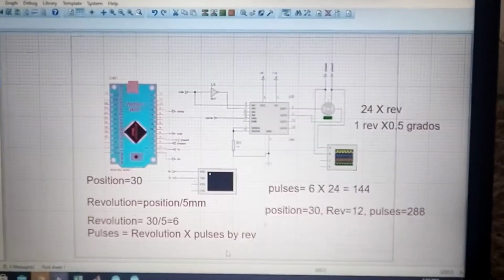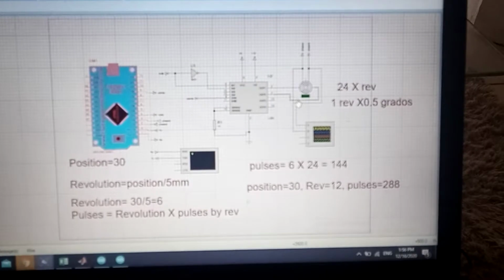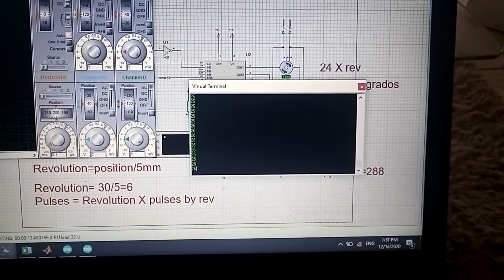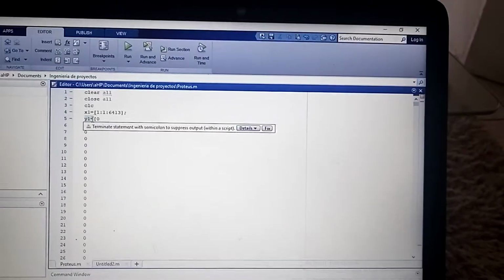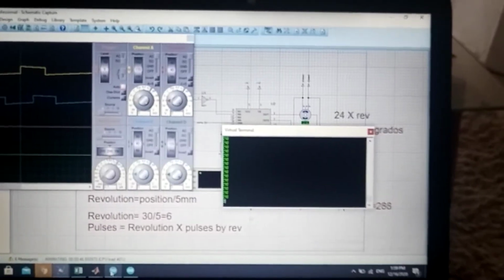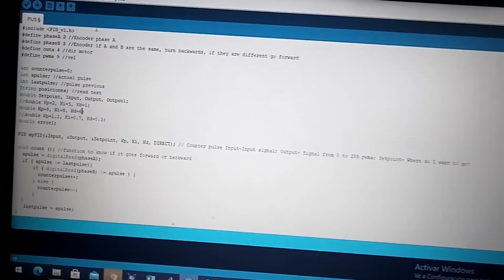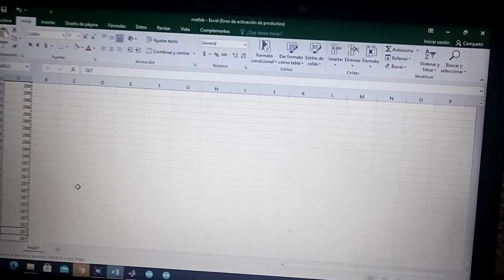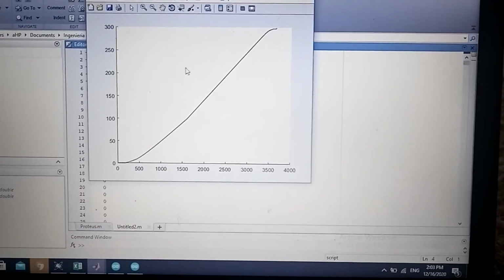P1 U5 FinalProject